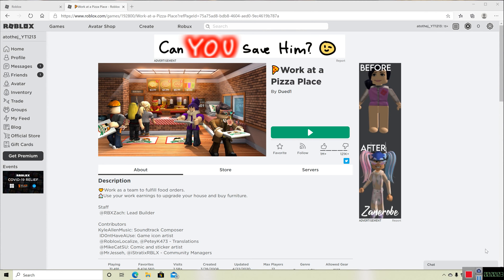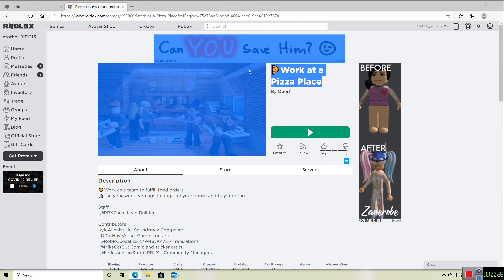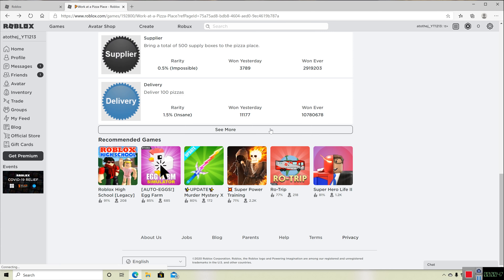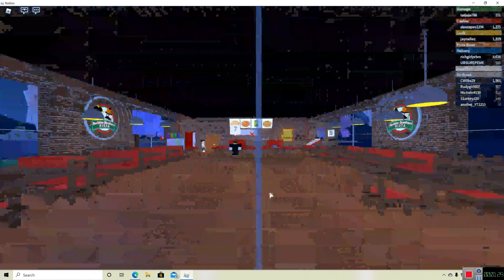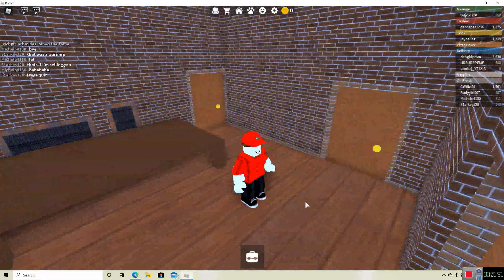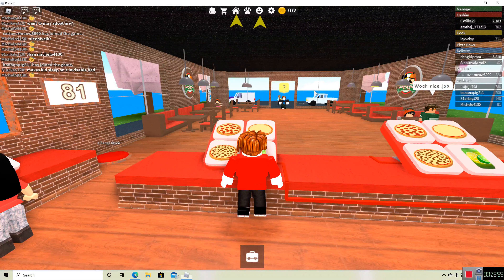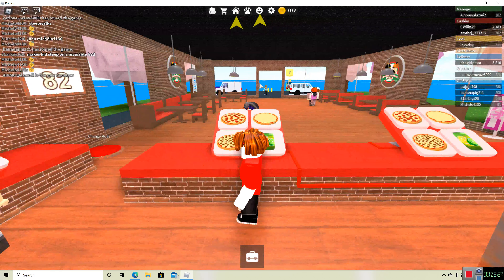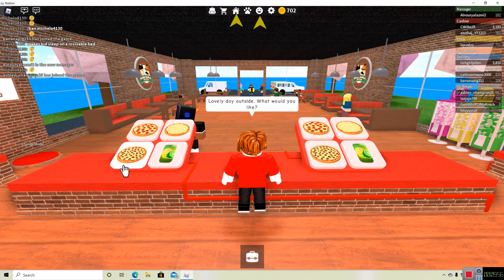Getting Every Badge Ep 1 (Work at a Pizza Place Cashier Badge)